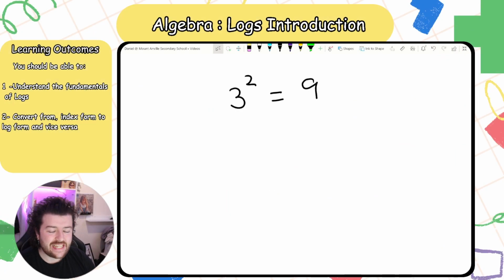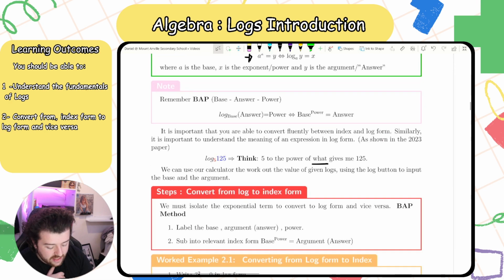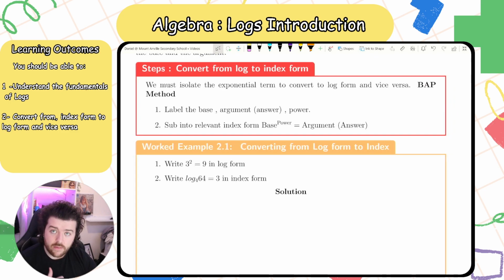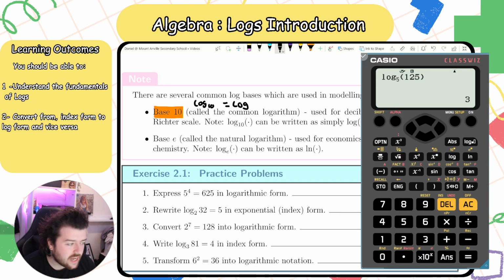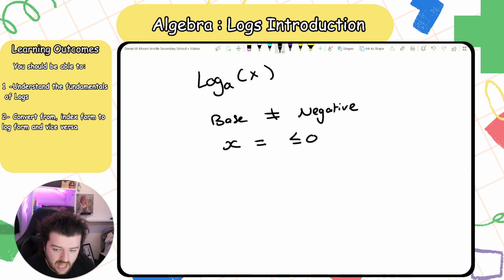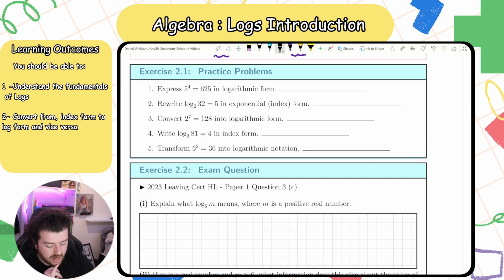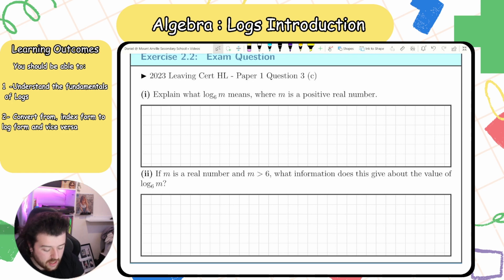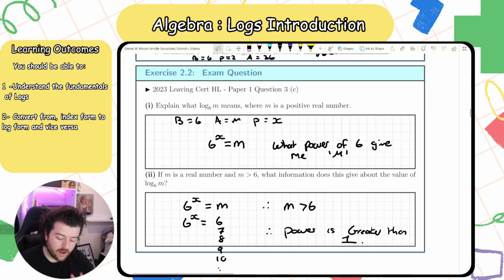Algebra : Intro to Logs